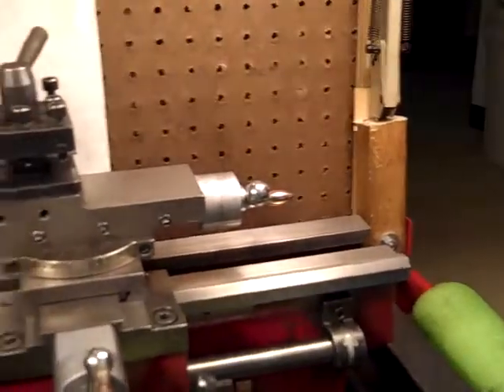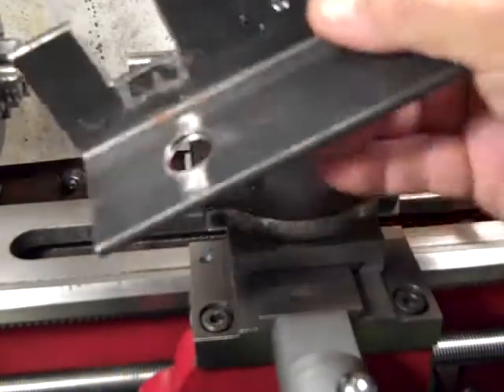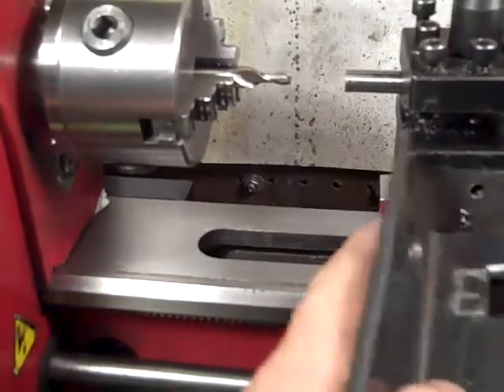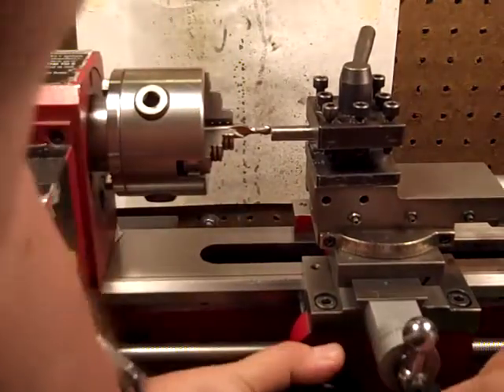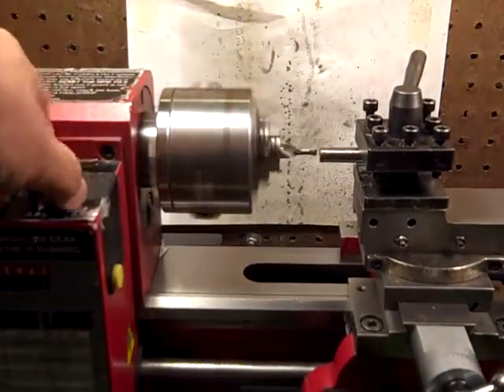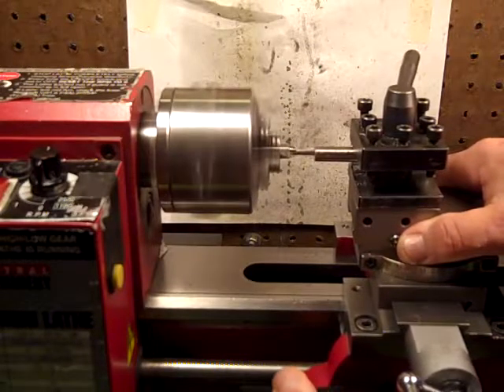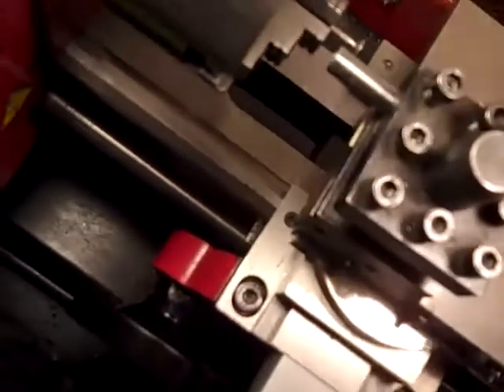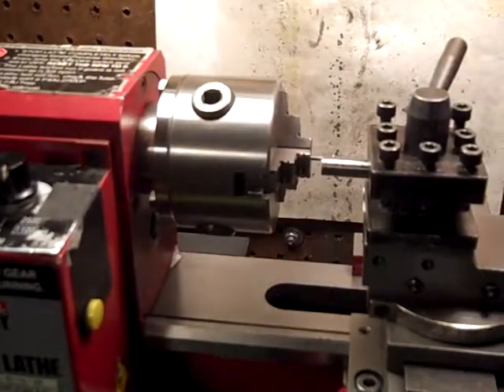MIlling Slot for 22lr shell holder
Milling a slot for a 22lr  rim to fit into a shell holder that has been drilled out.